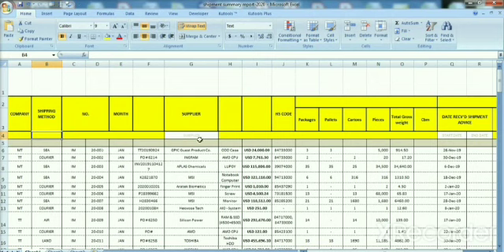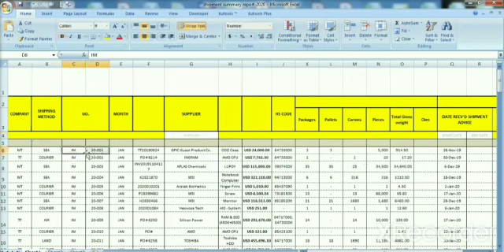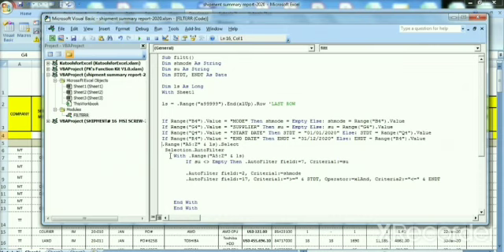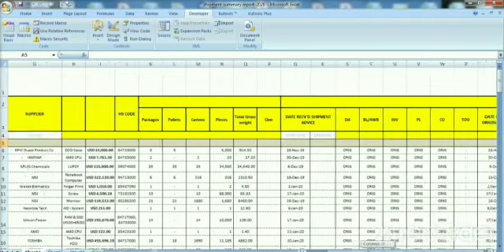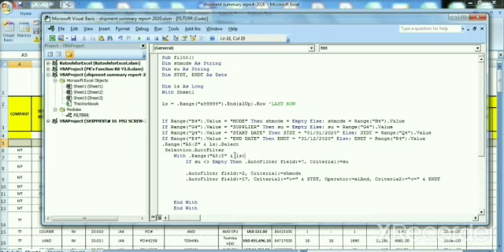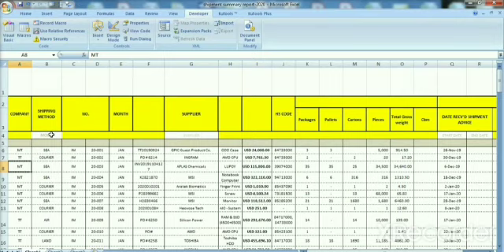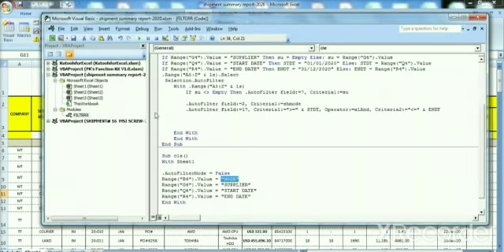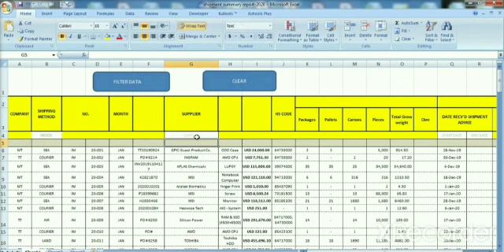How to filter Excel table by entering data on header-Excel VBA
In this example will show how to filter between dates using Conditional  formatting and Vba code.We are just filtering by entering text on the header row.

Query Solved
Auto filter in excel vba
Excel VBA-Autofilter between dates
Auto Filter while entering on header row